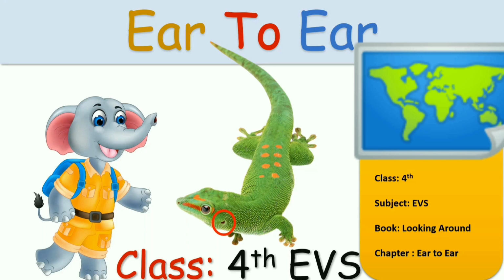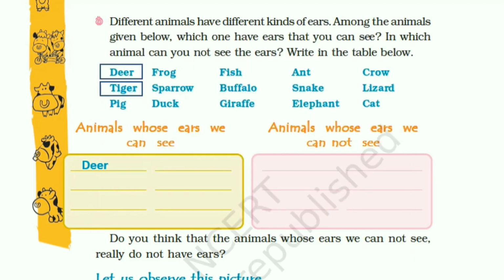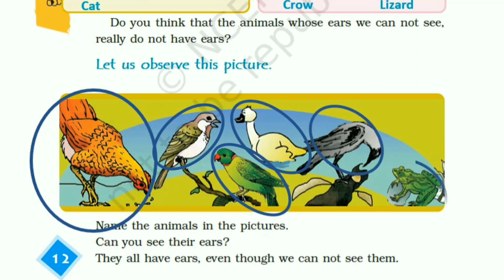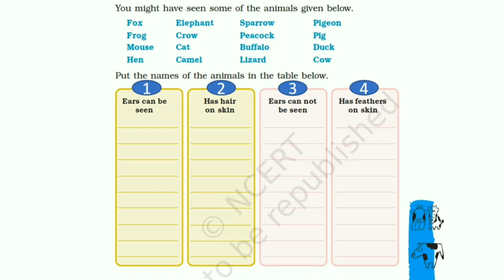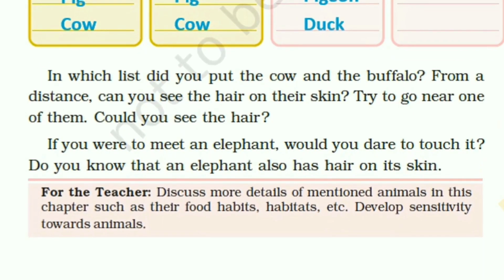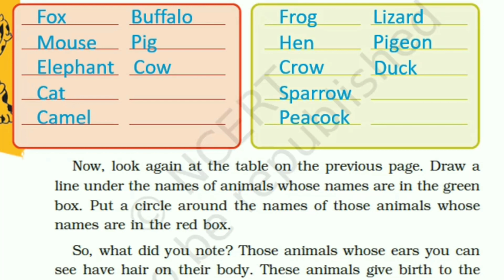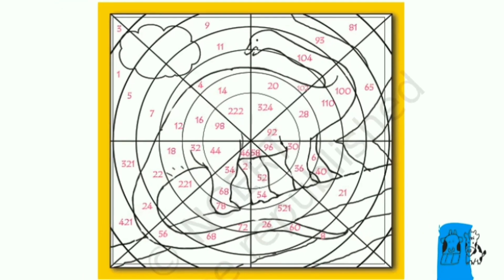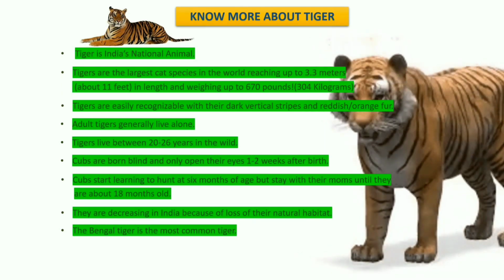CLASS 4 EVS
LESSON 2 ( EAR TO EAR)